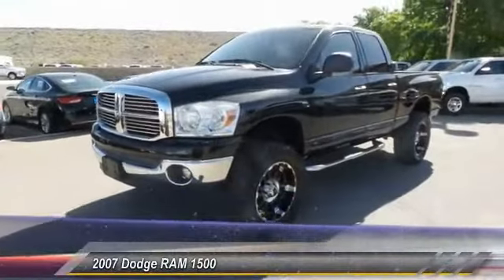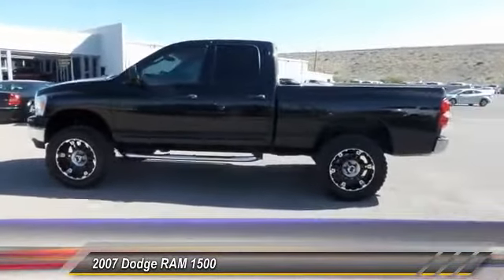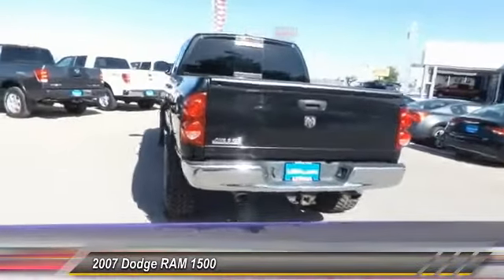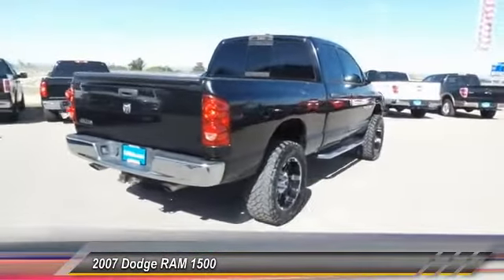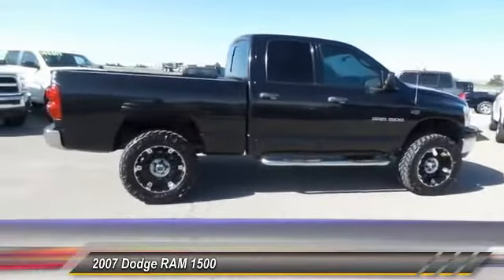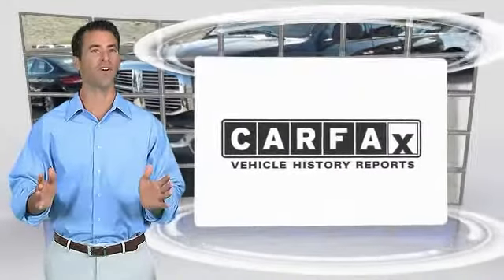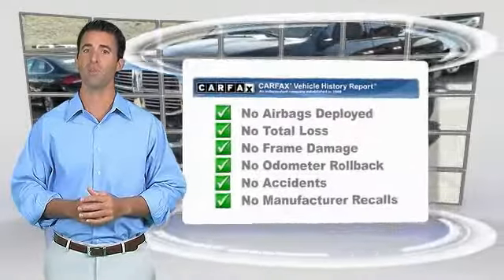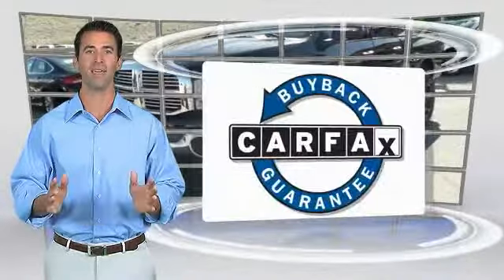RAM Las Cruces NM 7J570062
2007 Dodge RAM 1500 PU

Lithia Dodge of Las Cruces
860 N Telshor Blvd.

SLT trim. Hitch, 26G SLT CUSTOMER PREFERRED ORDER SELE... LEATHER-WRAPPED STEERING WHEEL, CD Player, iPod/MP3 Input, Aluminum Wheels, FOLDING PWR TRAILER TOW MIRRORS, QUAD CAB LONE STAR VALUE GROUP, TRAILER TOW GROUP. SEE MORE! KEY FEATURES INCLUDE iPod/MP3 Input, CD Player. Keyless Entry, Heated Mirrors, 4-Wheel ABS, 4-Wheel Disc Brakes, Vehicle Anti-Theft System. OPTION PACKAGES 5-SPEED AUTOMATIC TRANSMISSION 3.55 axle ratio, QUAD CAB LONE STAR VALUE GROUP Sirius satellite radio, 3.92 axle ratio, fog lamps, P275/60R20 all-season BSW tires, 20 steel spare, 20 x 9 aluminum wheels, sliding rear window, Lone Star badge, bright/bright grille, TRAILER TOW GROUP 750-amp maintenance free battery, class IV hitch receiver, 7-pin wiring harness (w/EZB Engine HD engine cooling), ANTI-SPIN REAR AXLE, FOLDING PWR TRAILER TOW MIRRORS, FLAT FOLDING LOAD FLOOR STORAGE, LEATHER-WRAPPED STEERING WHEEL, 26G SLT CUSTOMER PREFERRED ORDER SELECTION PKG 5.7L V8 engine, 5-speed auto trans. EXPERTS ARE SAYING Edmunds.com's review says Dodge Ram 1500 can handle the diverse duties of comfortable daily driver and capable workhorse with equal ease.. 5 Star Driver Front Crash Rating. 5 Star Passenger Front Crash Rating. OUR OFFERINGS Lithia Dodge of Las Cruces sells new and used cars, trucks & SUVs in Las Cruces, NM and features a wide selection of new and used cars, trucks and SUVs. Lithia Dodge of Las Cruces also has certified pre-owned cars, trucks and SUVs, vehicles that meet Dodge's demanding standards for quality and pass a meticulous certification process. Pricing analysis performed on 4/14/2015. Please confirm the accuracy of the included equipment by calling us prior to purchase.